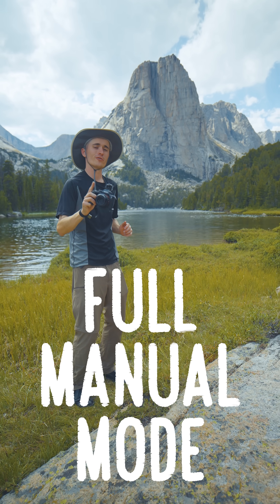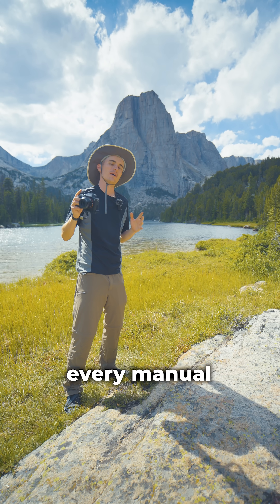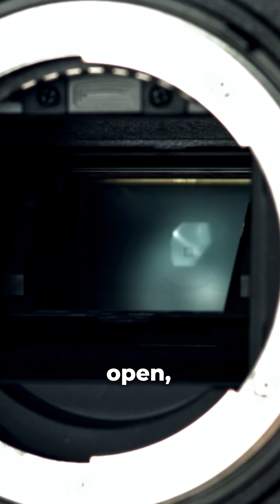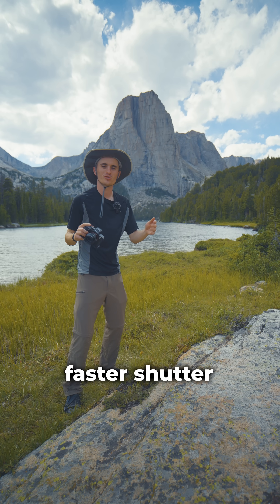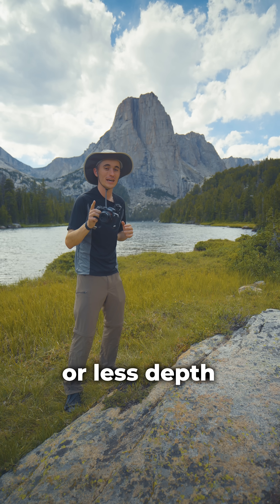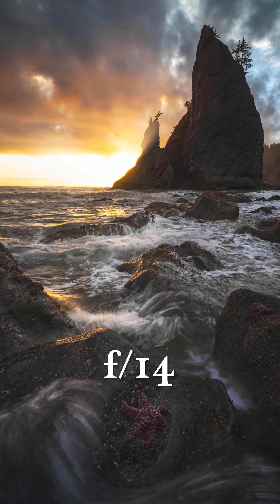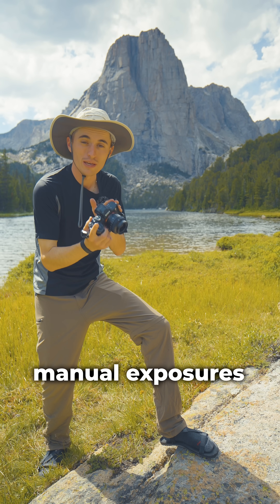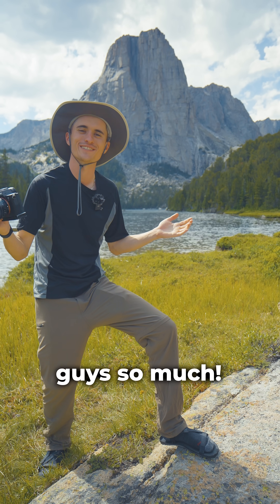Shooting in Full Manual - Understanding Shutter Speed, Aperture, and ISO with Austin James Jackson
In order to harness the full potential of your camera and your creativity, you need to understand how to shoot in manual mode by utilizing the shutter speed, aperture, and ISO to properly expose an image.

Shutter speed controls the amount of time the sensor is exposed to light. A longer shutter speed can smooth motion in the image and collect more light, while a faster shutter speed freezes motion and lets less light be collected by the sensor.

Aperture adjusts the blades within your lens, which equates to depth of field in your images. The higher the aperture (lower number), the more bokeh or background blur behind the subject, while a lower aperture results in a higher depth of field. Wider apertures allow more light to hit the sensor since the blades are further open, allowing a larger hole for light to enter through the lens.

ISO is like a gain switch for the brightness in your image. The higher the ISO, the more light you add. This is best used when you need to use a certain shutter speed or aperture to maintain a particular creative look in your photos. Raising the ISO does come at a cost, though, as using the ISO instead of extending the shutter speed or opening the aperture results in images with more digital noise and less detail.

To get the perfect manual exposure, you need to balance all three of these settings to not only properly expose the image, but also to do so in a way that enhances the creativity of the shot.

Austin Jackson is a landscape and outdoor photographer based in Southern Utah. He loves capturing great light in some of the world’s most stunning locations. In addition to capturing his own images, Austin enjoys the content creation side of things, creating countless videos to help outdoor photographers improve their craft.

Be the first to shop our great deals and sales by signing up for emails from Adorama!
Save 5% Every Day† or Special Financing* On purchases of $199+ with the Adorama Edge Credit Card.